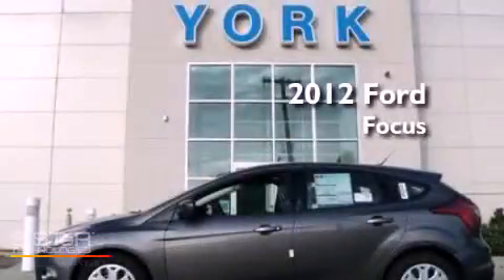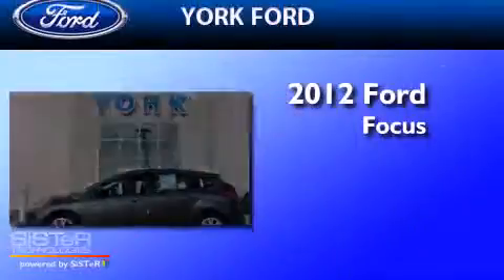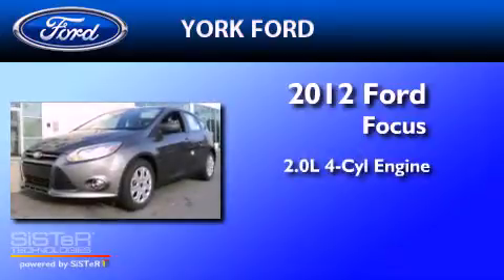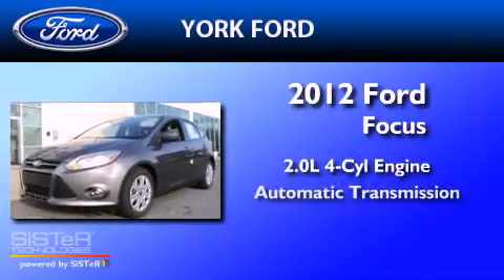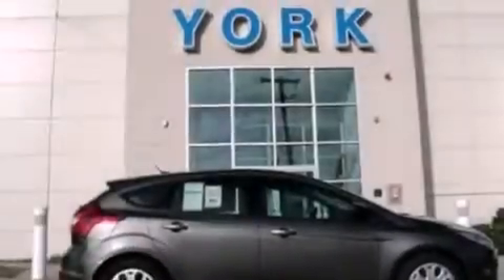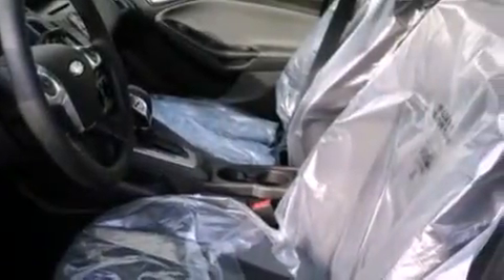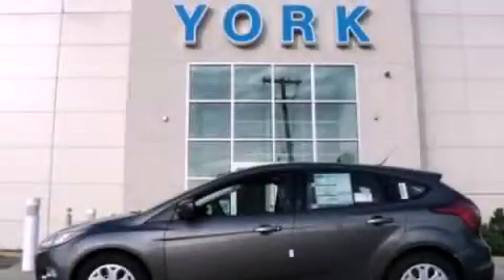2012 FORD FOCUS MA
Year : 2012

 Make : FORD

 Model : FOCUS

 Engine : 2.0L I4

 Trans . : AUTO

 York Ford

 1481 Broadway

  , MA 01906

 2012 FORD FOCUS  MA